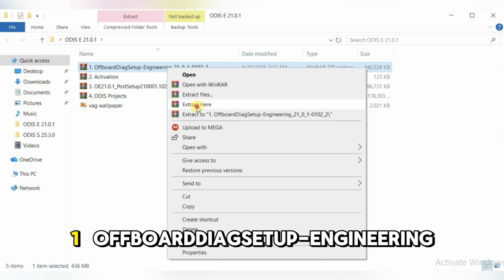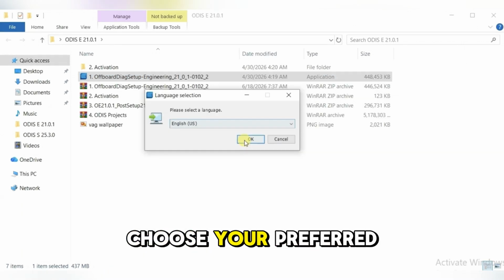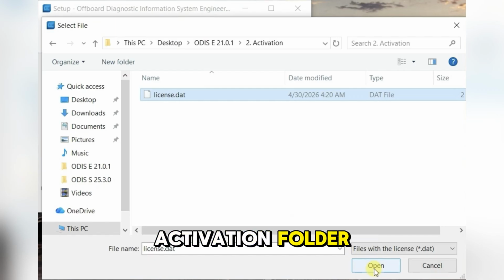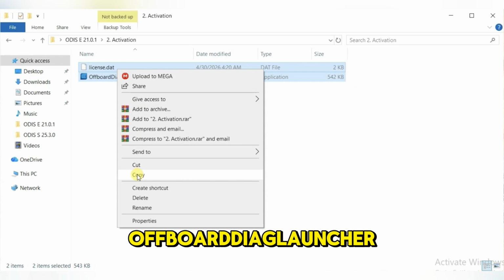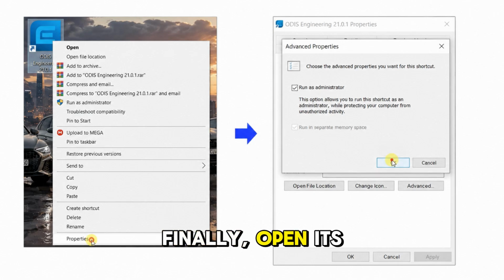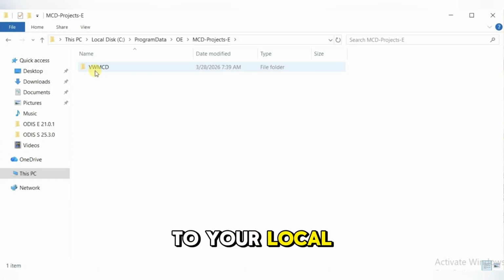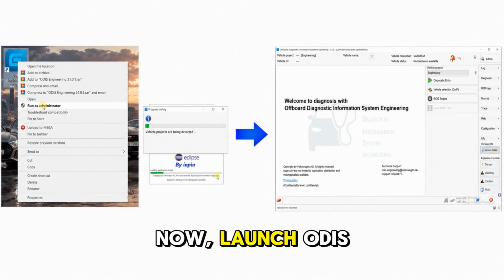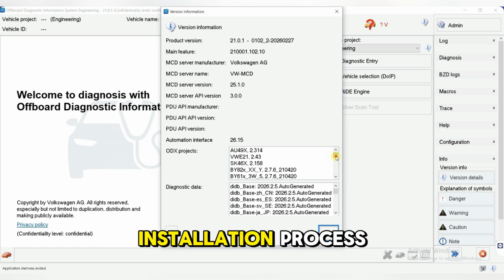How to Install ODIS Engineering 21.0.1 | Full Step-by-Step Setup Guide (2026)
Welcome to our professional step-by-step guide on how to install ODIS Engineering 21.0.1, the comprehensive VAG Group diagnostic and programming software suite designed for official dealer-level and PassThru hardware.

In this tutorial, you'll learn how to successfully install and configure ODIS Engineering 21.0.1 on Windows 10 and Windows 11. Follow along to extract the setup files, complete the installation, activate your software license, load your project databases, and verify your system for diagnostic readiness.

⏱️ Video Chapters:
00:00 - Introduction & Overview
00:19 - Extracting Setup & Activation Files
00:39 - Completing Setup Wizard & Interface Selection
01:06 - Activating the Software & Replacing the Launcher
01:36 - Running the Post-Setup Utility
01:46 - Importing Project Databases (MCD-Projects-E)
02:04 - Launching ODIS & Verifying Installation
02:22 - Software Download & Conclusion

💻 System Requirements:
Windows 10 / 11 64-bit
8GB RAM Minimum (16GB Recommended)
100GB Free SSD Space Minimum
Intel Core i5 or Better
VAS 6154, VNCI6154A, or compatible J2534 PassThru device

✔ Dealer-Level VAG Group Diagnostics (VW, Audi, Seat, Škoda)
✔ Offline ECU Flashing & Firmware Updates
✔ Advanced Parameter Configuration
✔ Project Database (MCD-Projects-E) Integration
✔ Full Module Coding & Adaptation
✔ Live Data Monitoring & Diagnostics
✔ Full Official Support